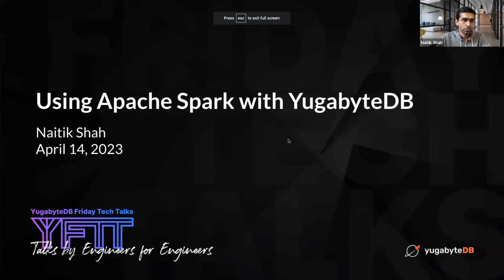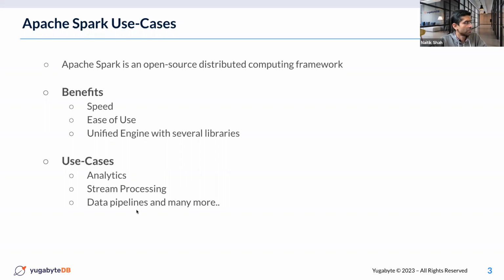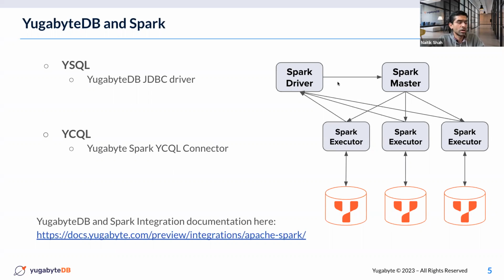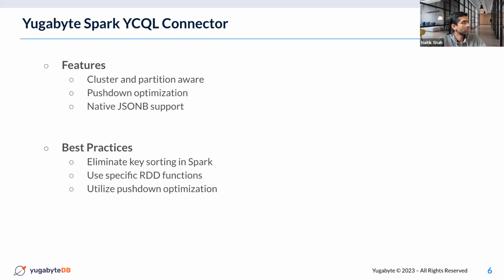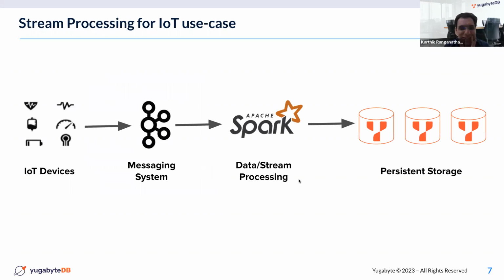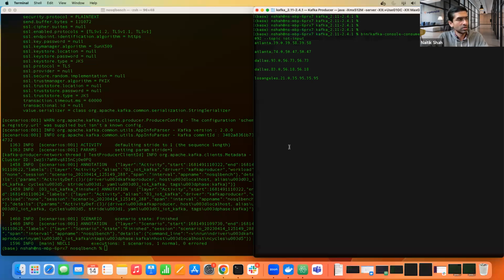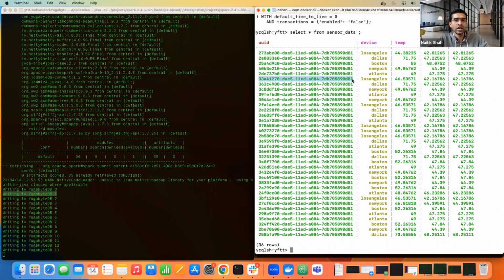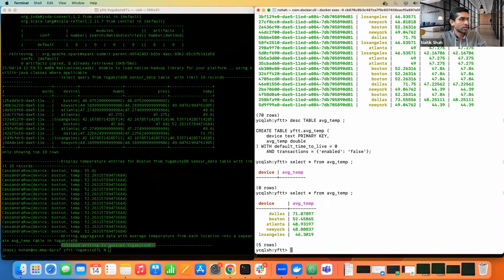Using Apache Spark with YugabyteDB | YugabyteDB Friday Tech Talks | Episode 60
🎉 WELCOME TO OUR 60TH YFTT! 🎉

How can Apache Spark be used with YugabyteDB?

In the sixtieth episode of our YugabyteDB Friday Tech Talks (YFTT), listen to Yugabyte Solutions Architect Naitik Shah and Co-Founder Karthik Ranganathan discuss Spark integration with YugabyteDB and cover use-cases where YugabyteDB can be a source and/or a destination.